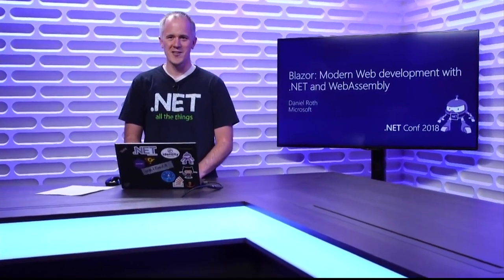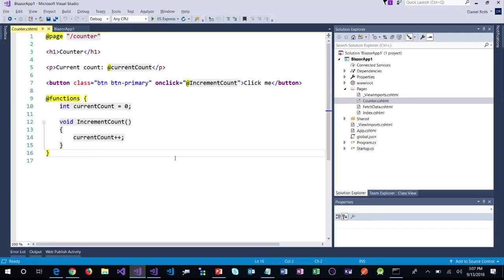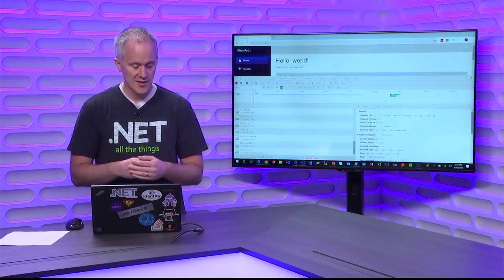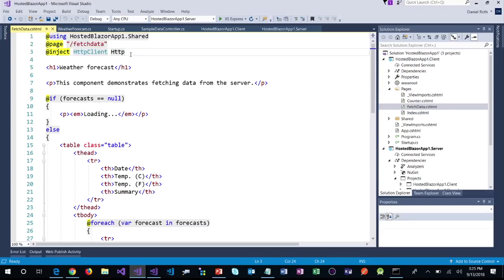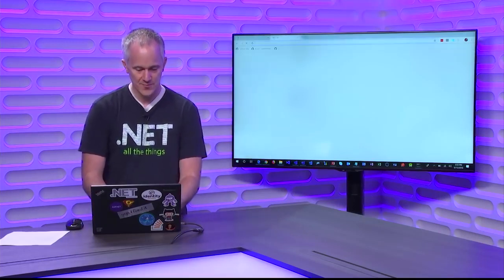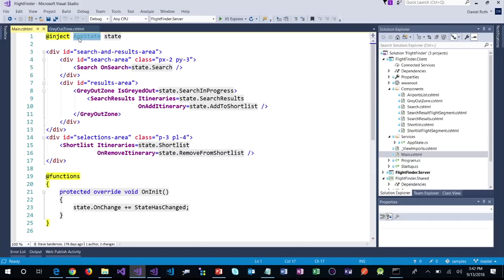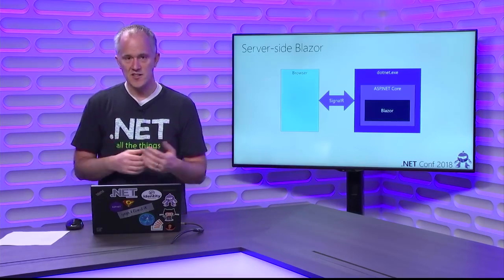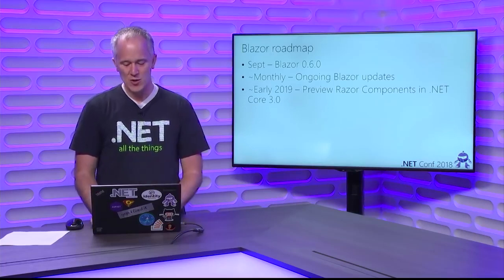Blazor- Modern Web development with .NET and WebAssembly - "C# Soft Code"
We will tell you the basic code of c# , asp.net and SQL server.
We will tell you about the HTML , CSS and JS